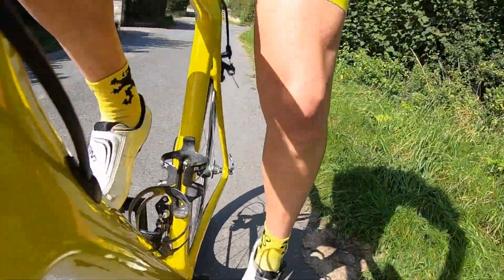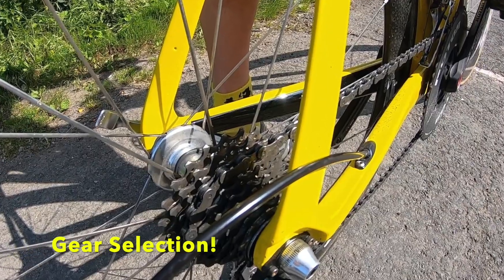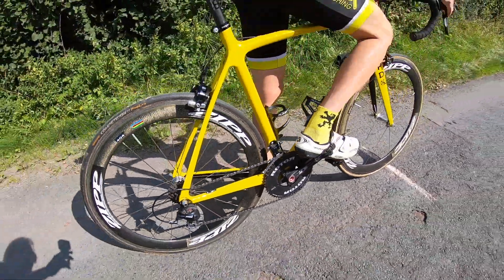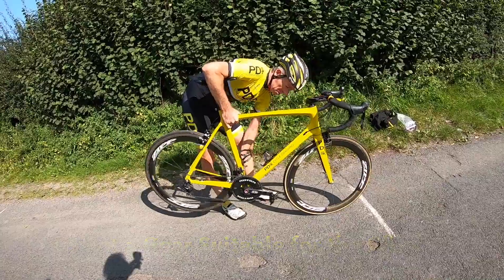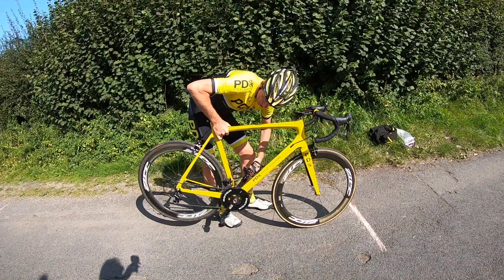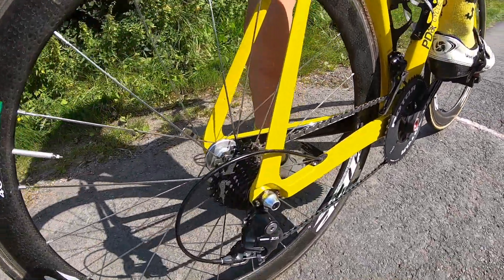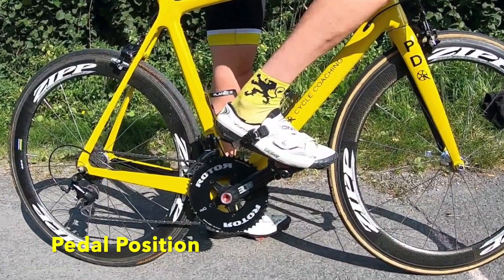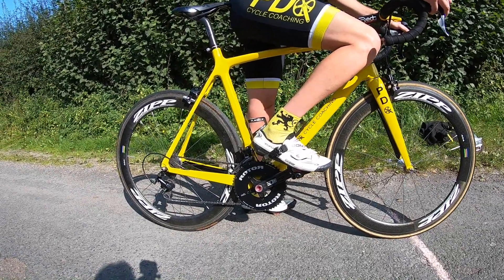How to start a Hill Climb without being held up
This video shows you the tricks to perfect your hill climb start under the current Covid restrictions whereby you cannot be held up at the start of the event.